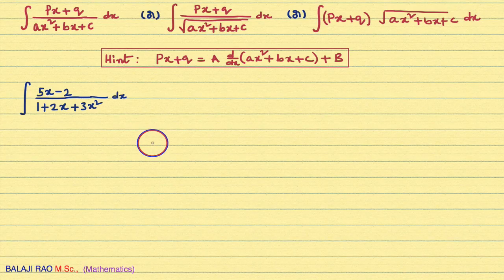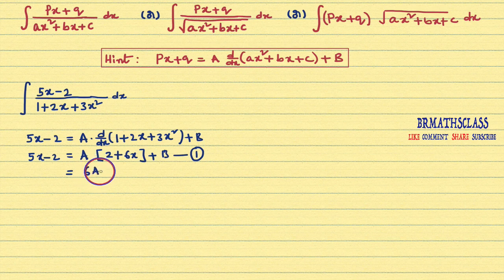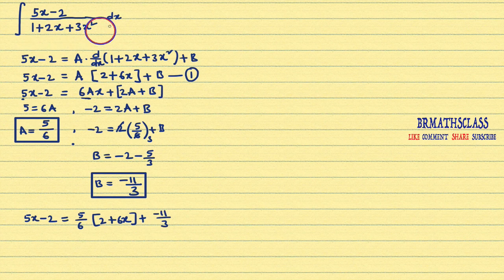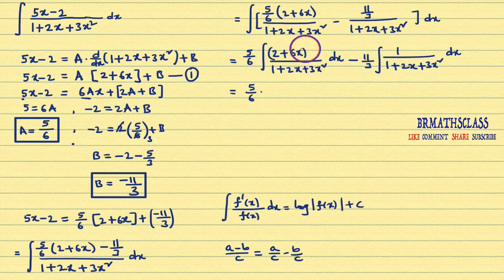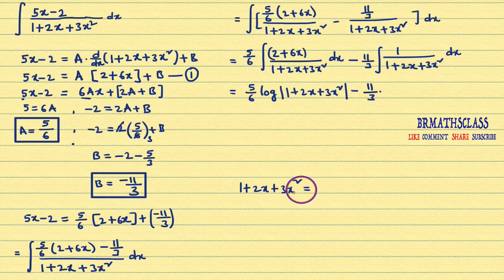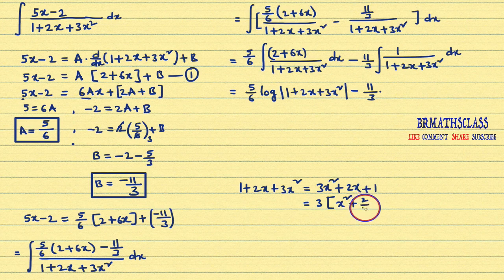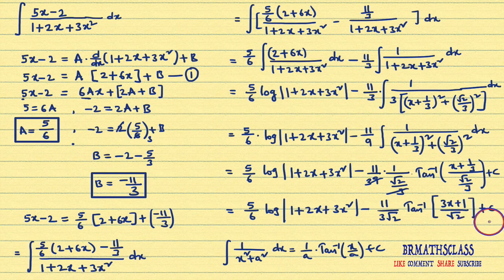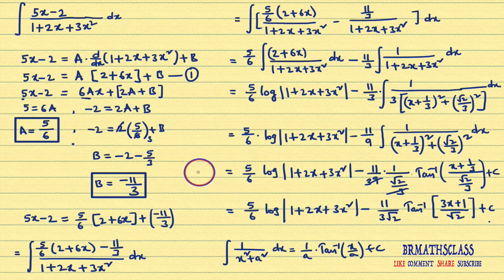INTEGRAL OF TYPE px+q / ax^2+bx+c | integral of 5x -2 / 1+2x+3x^2 | integration class 12